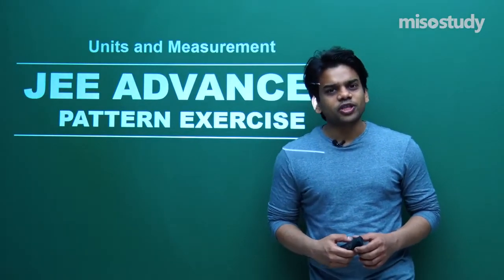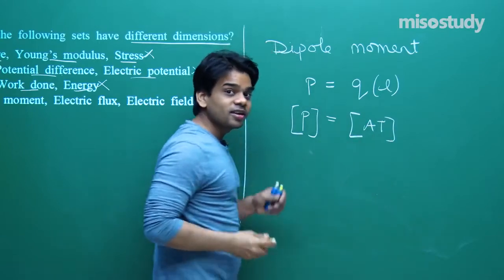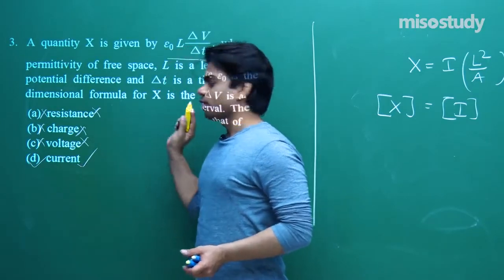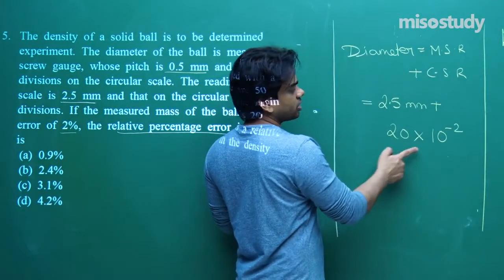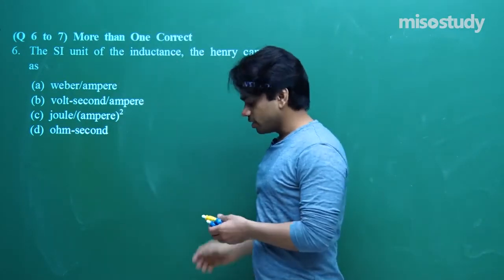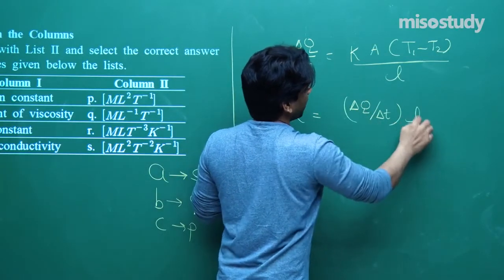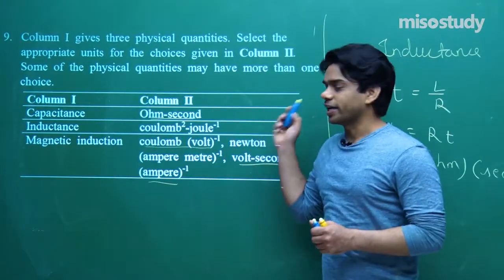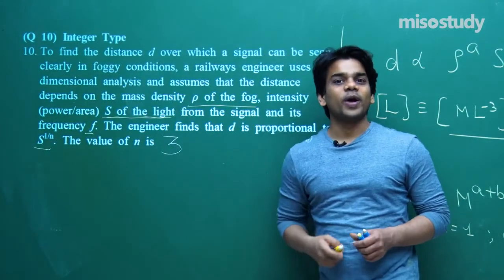JEE Physics | 02. Units and Measurement | JEE Advanced Pattern Question Exercise | In English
▶ JEE Physics
▶ 02. Units and Measurement

1. HD Video Lectures Designed by The Expert Faculties
2. Theory & Problem-solving Lectures of Full Syllabus
3. Chapter-wise Exam Pattern Question Exercise (Sample Question Papers)
4. Chapter-wise PDF e-Books
5. Chapter-wise Online Test
6. 24X7 Doubt Clearing
7. Hard Disk / Pen Drive / SD Card Courses (No Internet required)
8. 24X7 Online Streaming Course
9. Lecture Download Support for Android and iOS